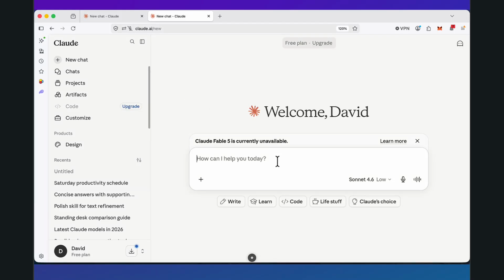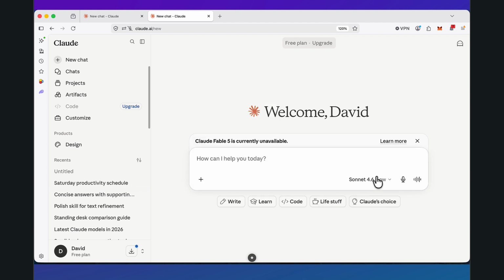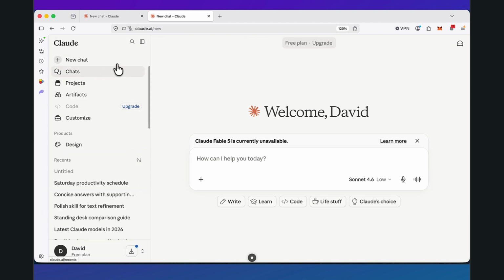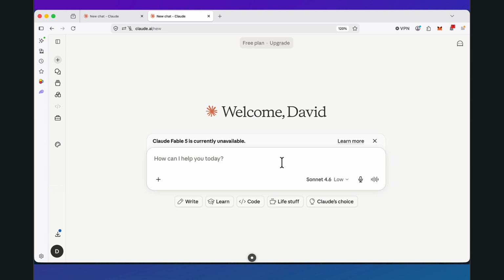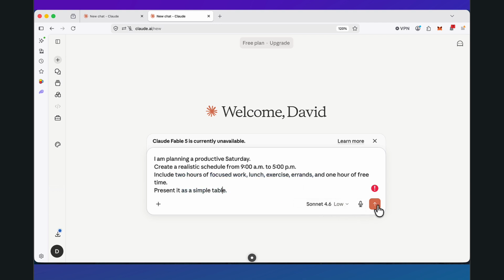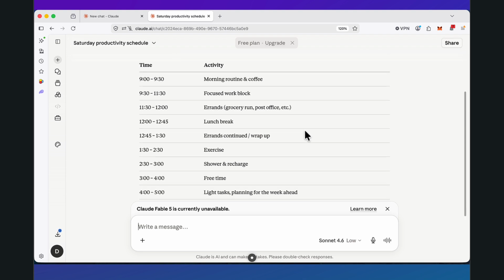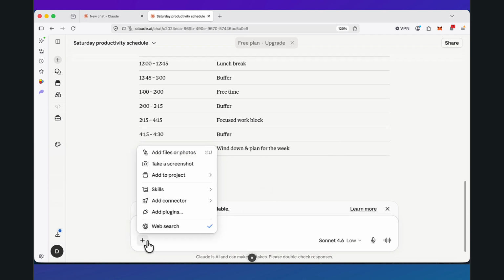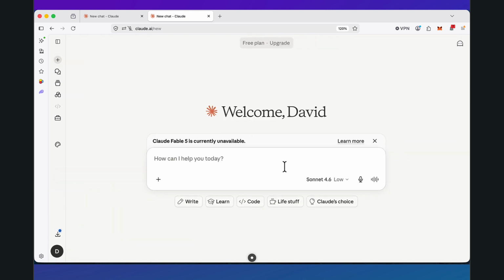Claude AI Tutorial for Beginners: Your First Chat | Lesson 4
💬 This is the beginner walkthrough that removes the mystery from your first Claude conversation.

In this lesson, we tour the Claude interface and complete one useful planning task from beginning to end. I show you where to type, attach files, choose tools and models, review the first draft, and use follow-up prompts to turn an initial answer into something genuinely useful.

⏱️ Chapter overview:

00:00 – Your first useful Claude task
00:45 – New chat, prompt box, tools and model selector
01:45 – Writing a clear planning request
03:00 – Reviewing Claude's first draft
04:15 – Improving the result with a follow-up prompt
05:30 – Attaching files and images
06:30 – Privacy and sensitive information
07:15 – Repeat the workflow with a real task

🔑 In this video you'll learn:

✅ How to navigate the basic Claude interface
✅ How to give Claude enough context for a useful answer
✅ Why the first response should be treated as a draft
✅ How follow-up prompts refine an existing result
✅ How to attach files without oversharing private data

📖 Video course for the book "The Ultimate Claude AI Handbook [7-in-1] Beginner to Pro"